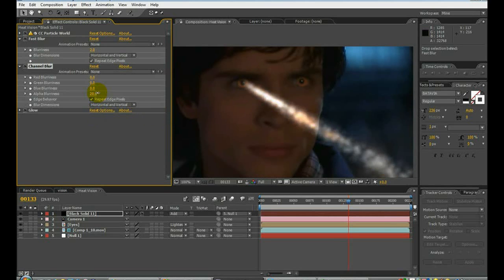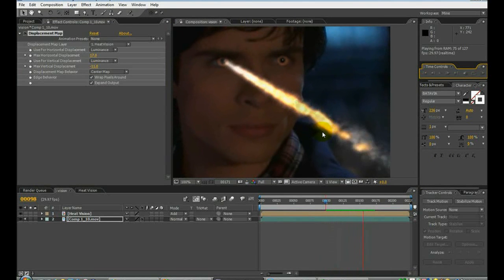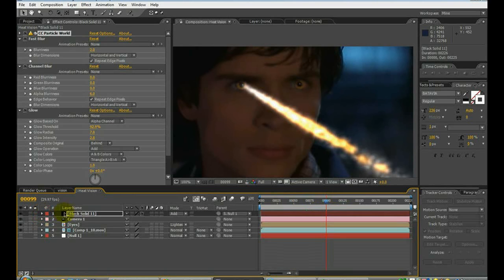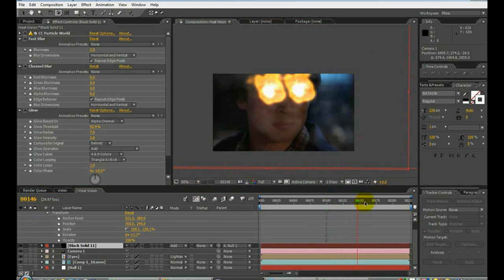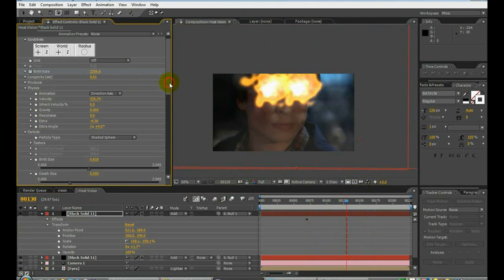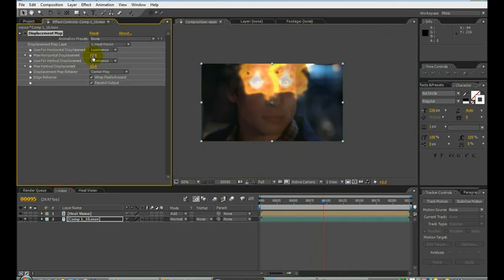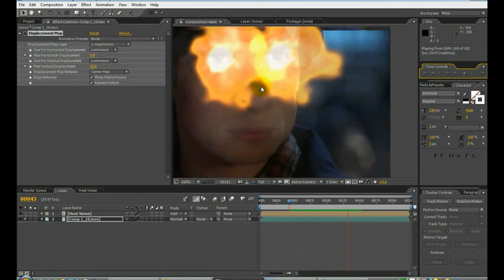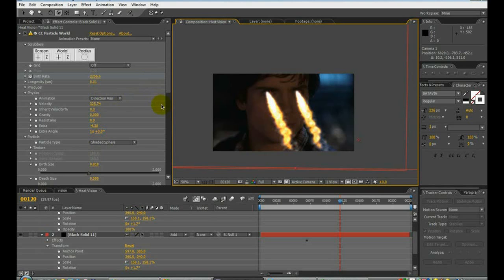After Effects Heatvision Tutorial PT3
Old tutorial I am reuploading by request for those of you wanting to do heatvision that dont have trapcode particular.